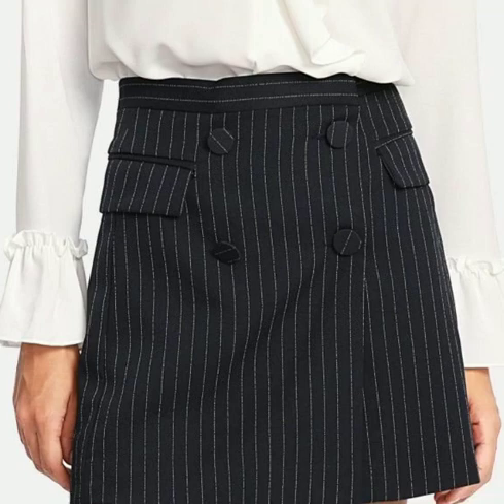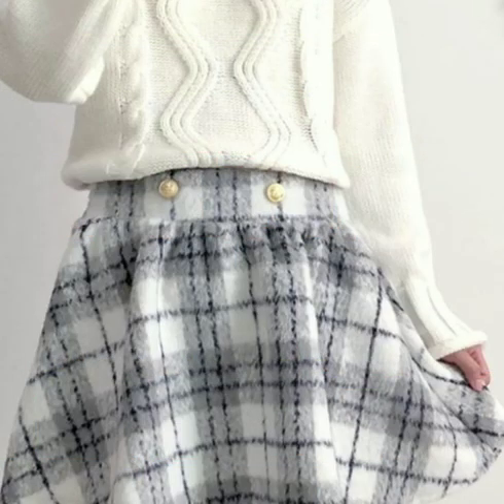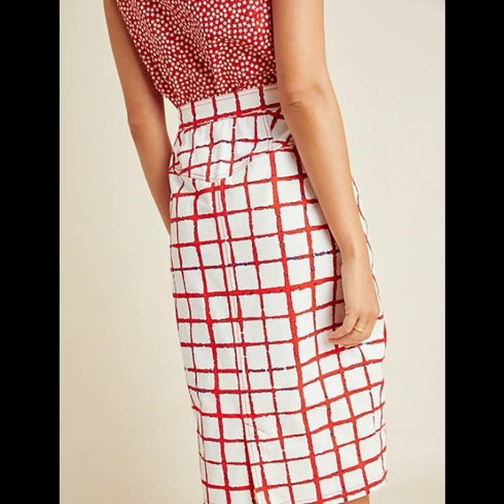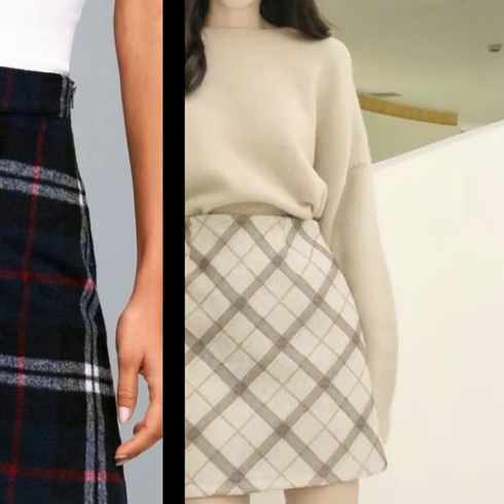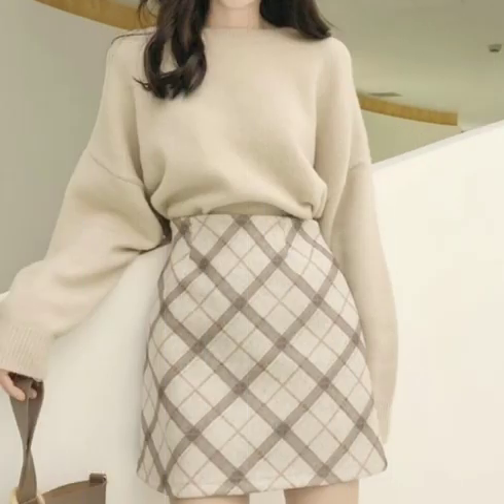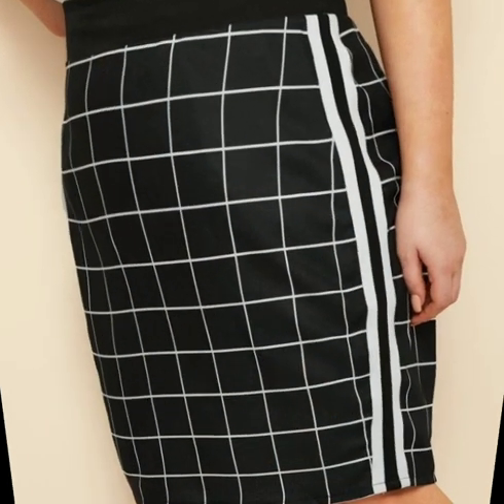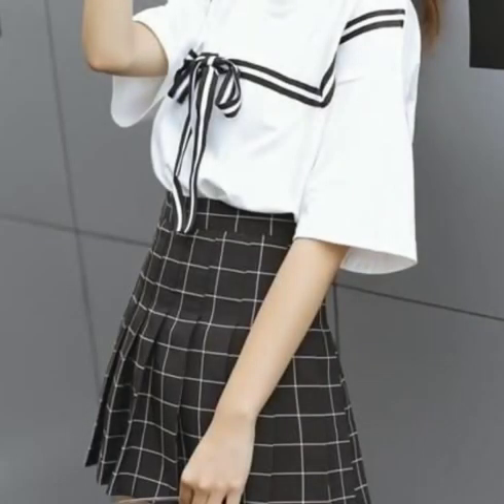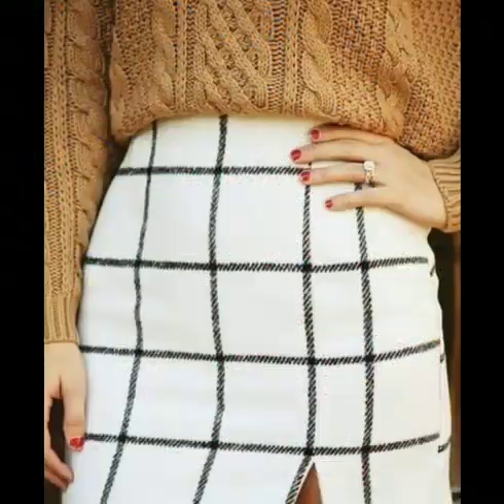most beautiful and gorgeous daily work wear check printed skirts design and ideas for business women